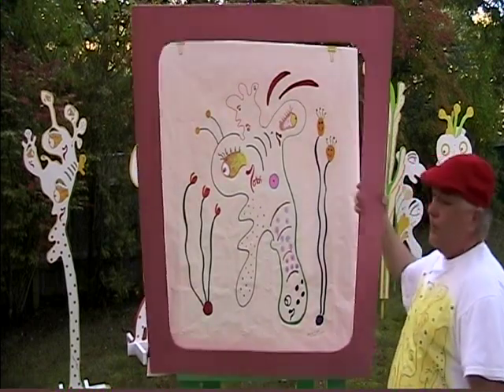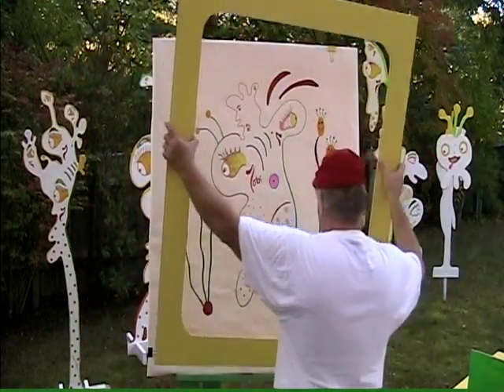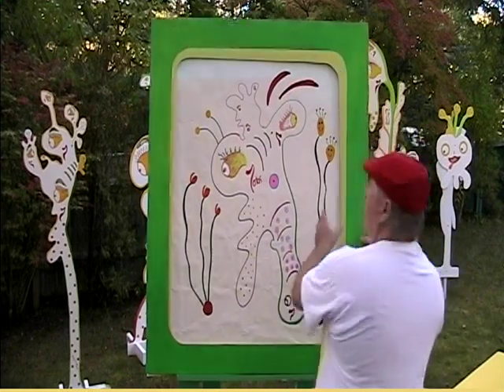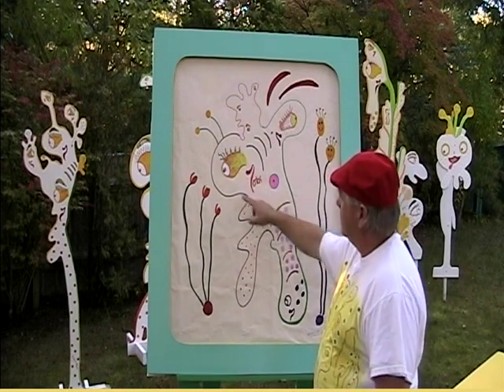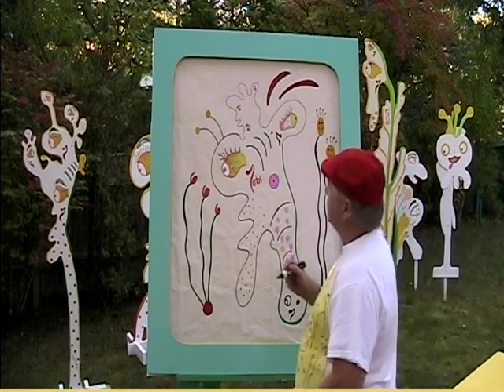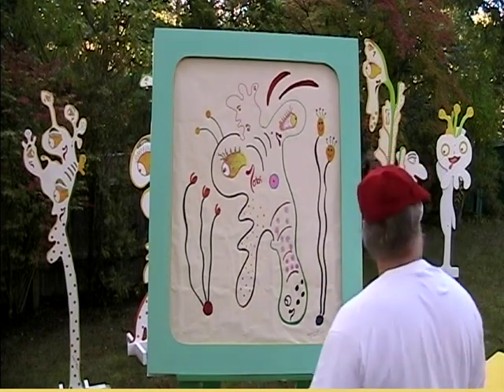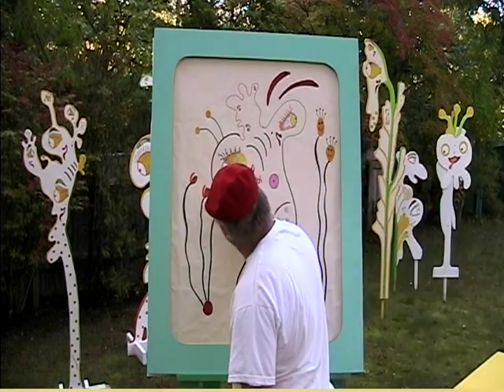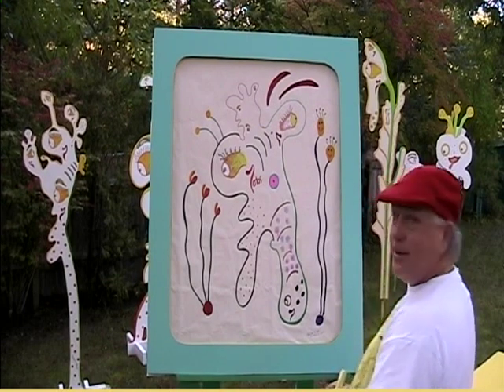(81) * October 2016 Spontaneous Entity Creation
In this short video created October 6, 2016 the artist Michael R. Zotos is finalizing one of his freehand Spontaneous Entities outside in his yard.